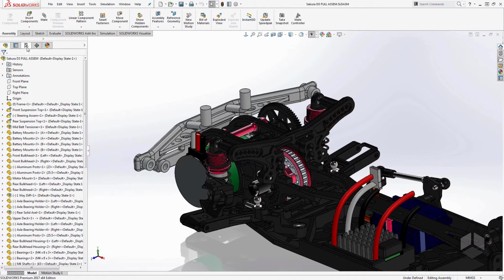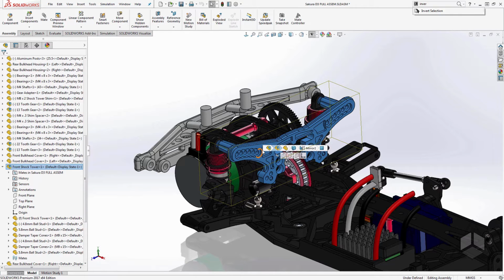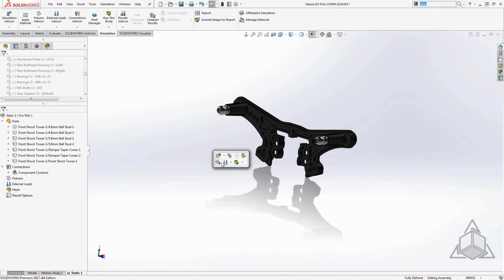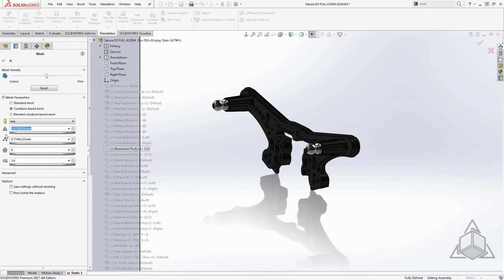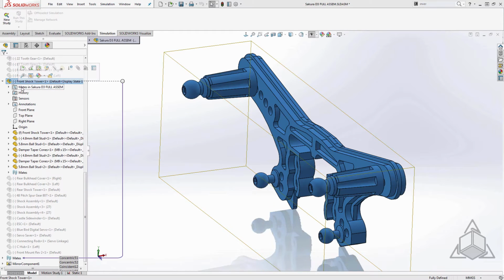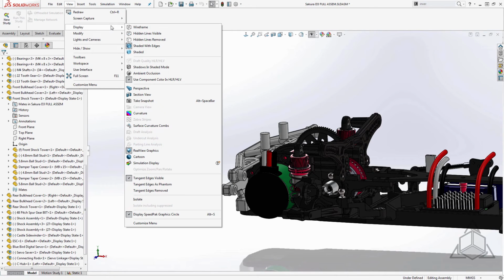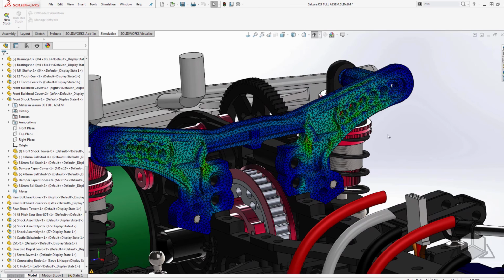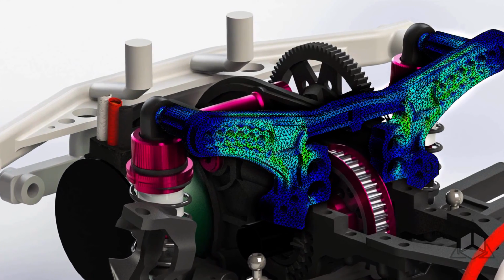Tech Tip - Viewing Simulation Results in a Top Level Assembly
Content / Presentation: Jesse Sprague
This week we'll explore the process of viewing your simulation plots in the context of the top level assembly. This new functionality in SOLIDWORKS 2017 is one of our favorite new view options!